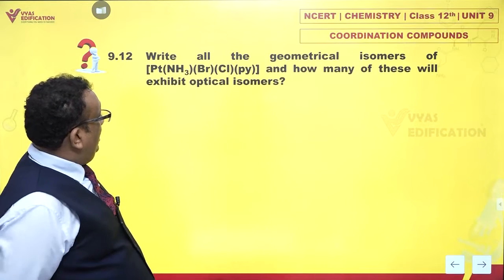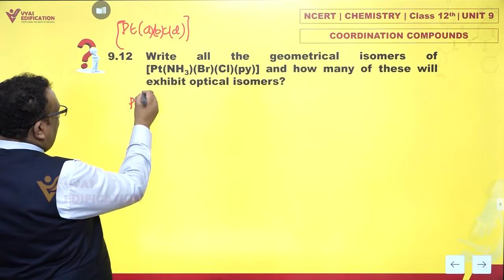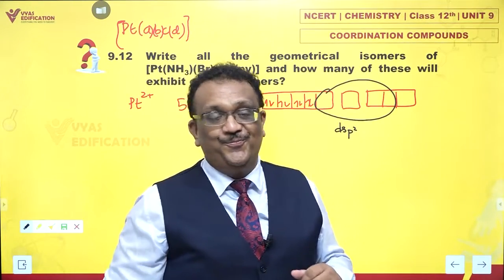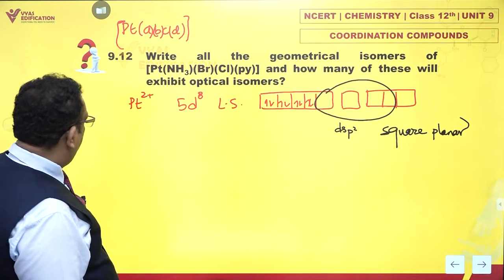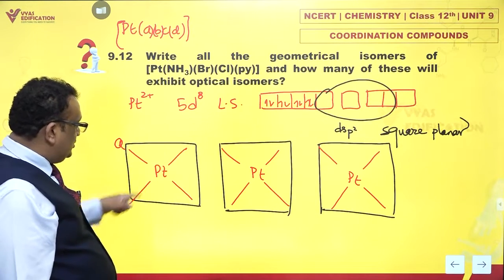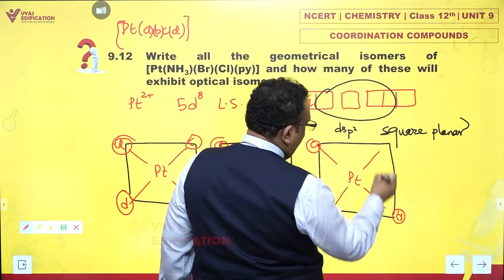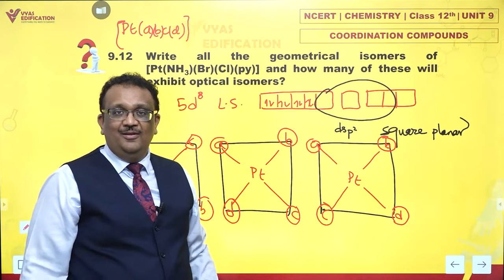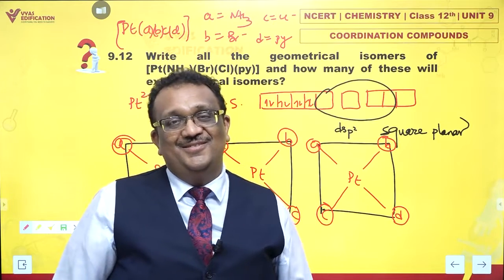NCERT 12th Chemistry Unit 9 Q 12 Coordination Compounds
9.12 Write all the geometrical isomers of [Pt(NH3)(Br)(Cl)(py)] and how many of these will exhibit optical isomers?

12th Passed or currently in 12th  Students - Path Breaker JEE (1 Year online exhaustive course)

For NEET
12th Passed or currently in 12th  Students - Path Breaker NEET (1 Year online exhaustive course)

CBSE Solutions
NCERT Solutions
NCERT 11th
NCERT 11
CBSE 11th
11th Solutions

NEET2023 NEET NEET2024 Physics Chemistry Biology MBBS Doctor AIIMS Botany Zoology Plants Life Animals Flower #9.12Writeallthegeometricalisomersof[Pt(NH3)(Br)(Cl)(py)]andhowmanyofthesewillexhibitopticalisomers?